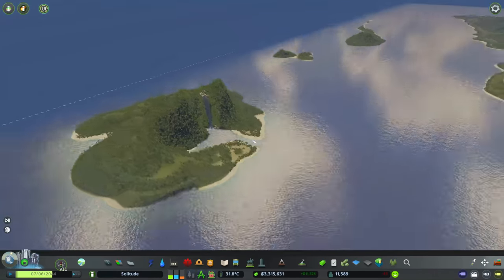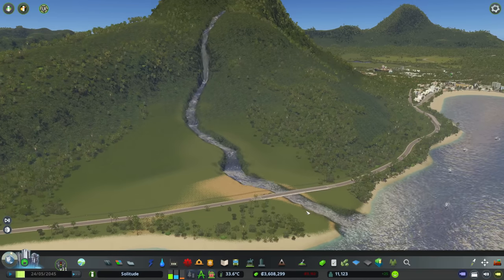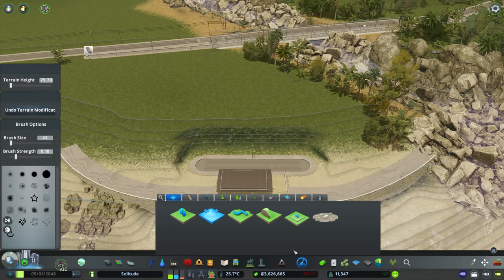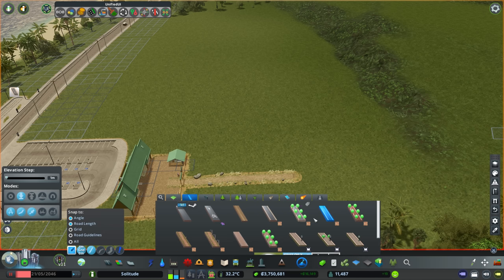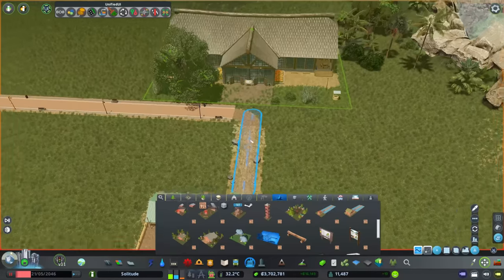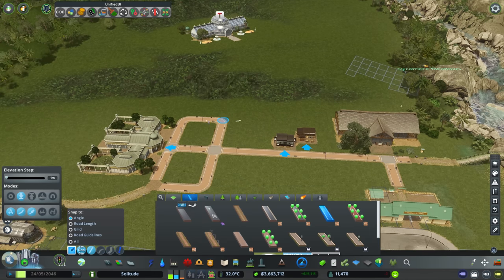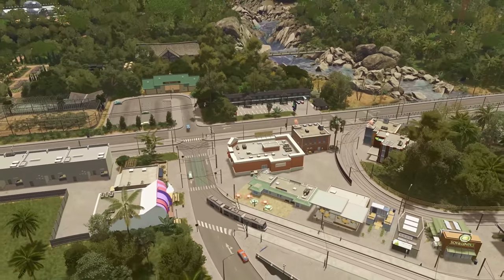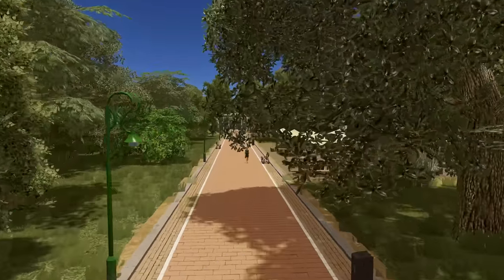How to Create a NATURAL Looking Waterfall in Cities Skylines! | Solitude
Today we build a huge tropical botanical garden and nature trail reserve with some beautiful realistic landscaping!

Welcome to Solitude, our tropical Rainforest city!  This is a modded Cities Skylines let's play series, with the focus on detail orientated mods (but no PO), we'll be building a completely playable and functional city with efficient mass transit networks, including all DLC and content creator packs. 2023 ready!  The series is based on game play mixed in with detailing timelapse's.

▶ MY PC SPECS:
- CPU: AMD Ryzen 7 5800X
- Motherboard: ASUS TUF X570-PLUS GAMING
- RAM: Corsair Vengeance 64GB DDR4 (3200 MHz)
- GPU: NVIDIA GeForce RTX 3080